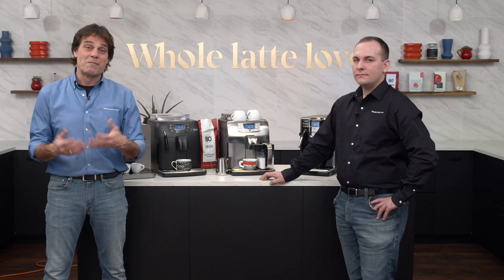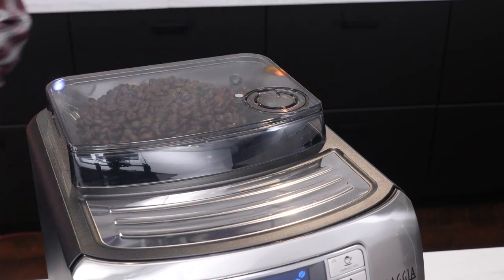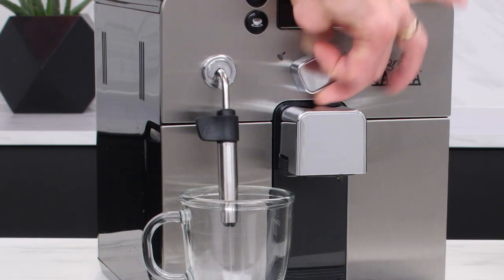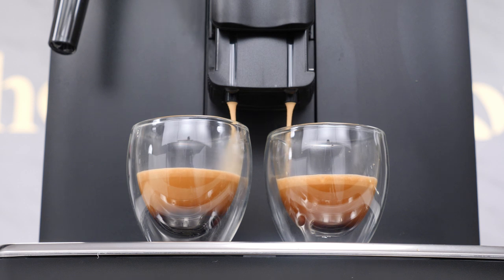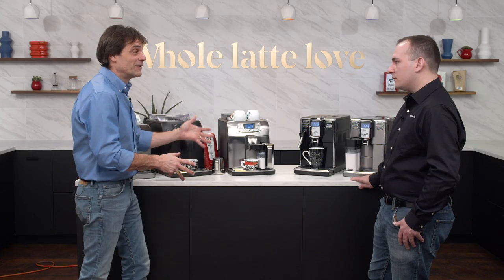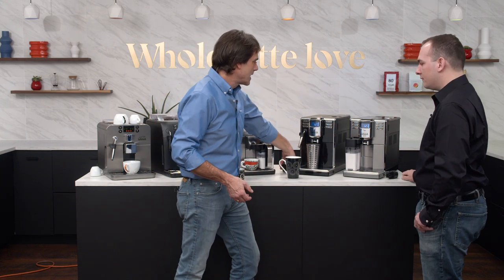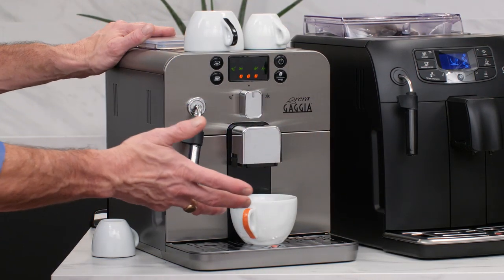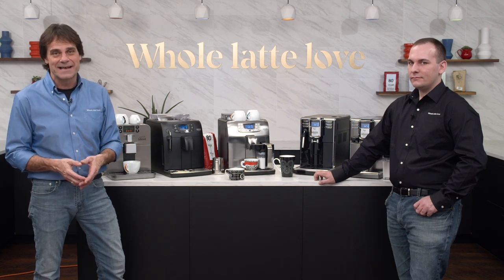Compare Gaggia Automatic Coffee Machines: Brera, Velasca & Anima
Compare the features of Gaggia Automatic Coffee Machines including Brera, Velasca, Velasca Prestige, Anima and Anima Prestige. These bean to cup machine make coffee, espresso, latte, cappuccino and more from whole bean coffee ground fresh for every cup. See which model best fits your needs and style.